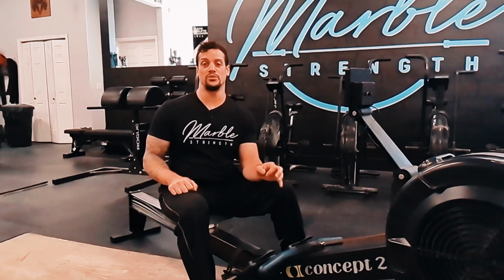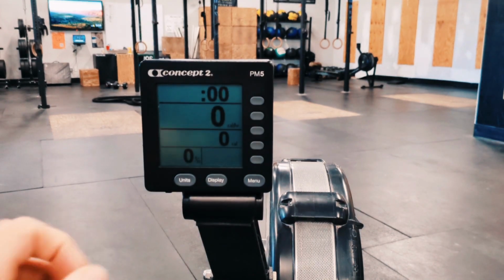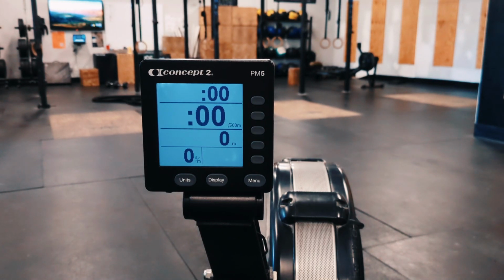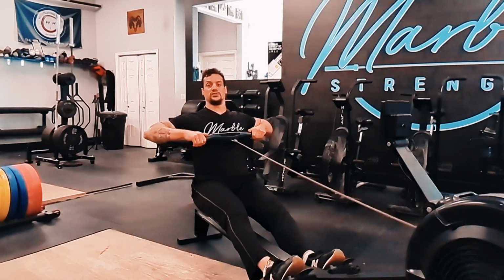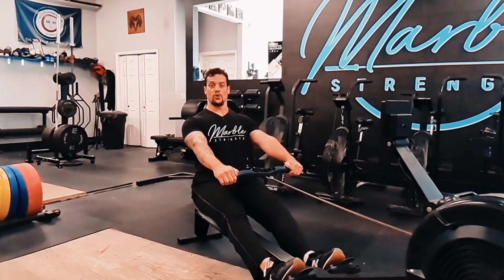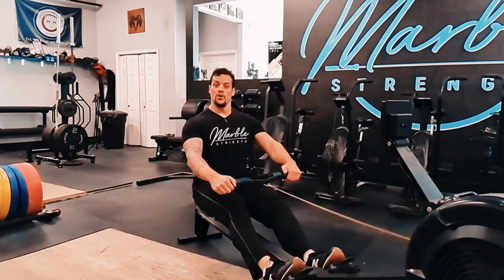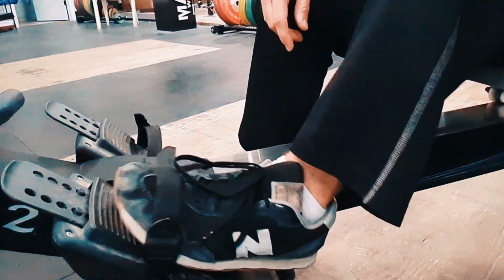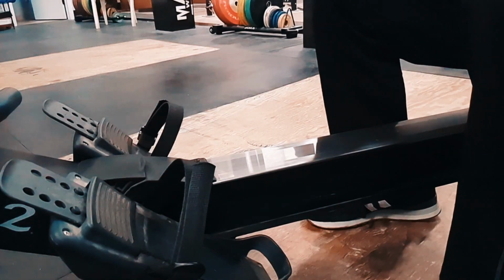Marble Strength | Rowing 101